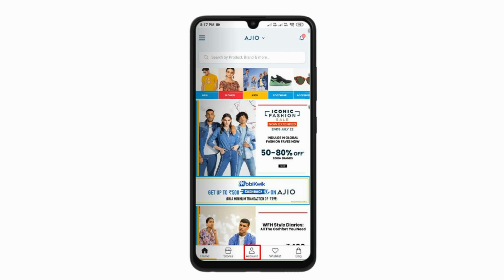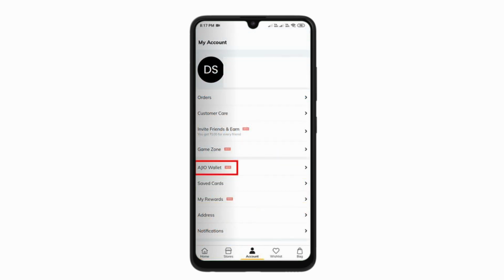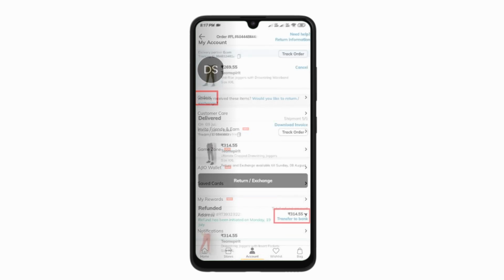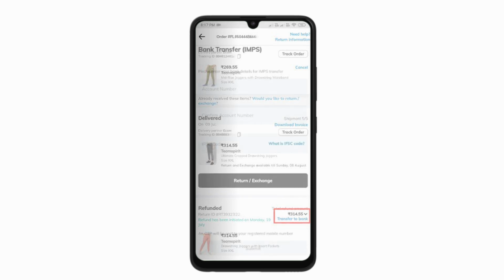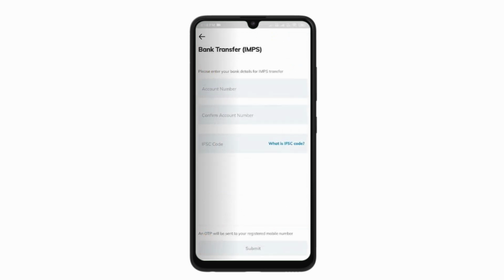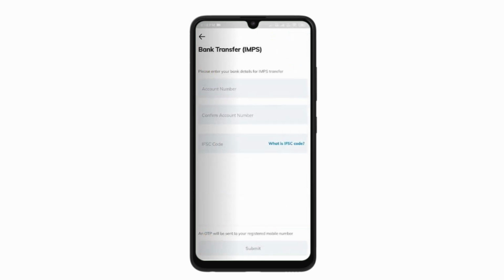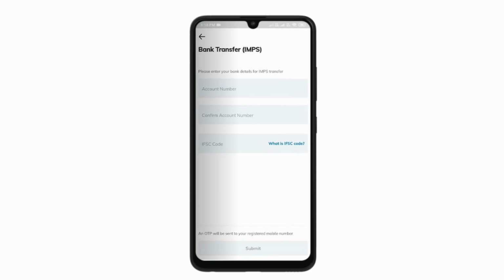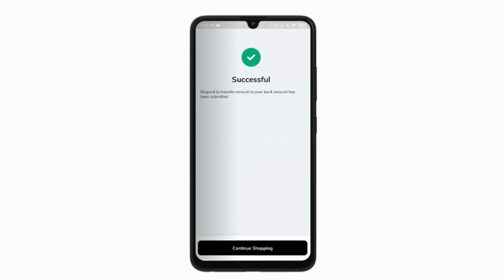How to Add Bank Account in Ajio for Refund 2025 💰 | Step-by-Step Guide 🔄